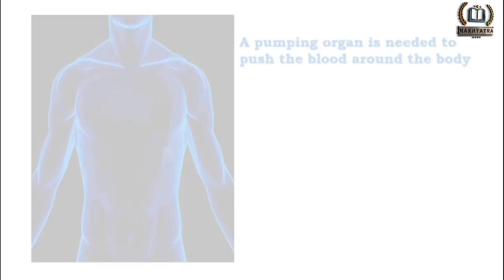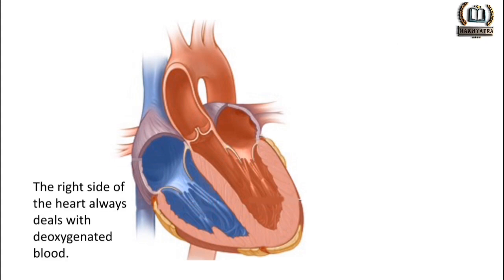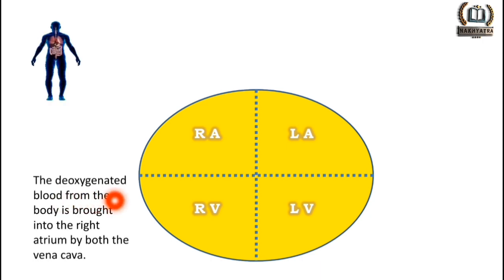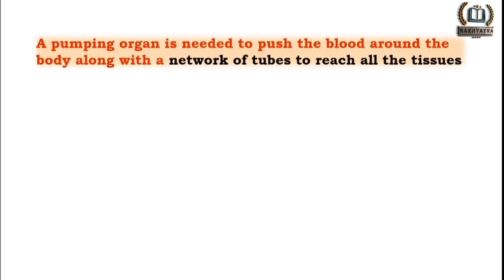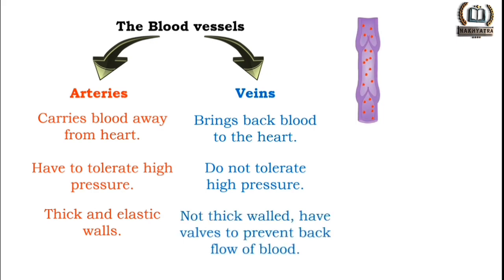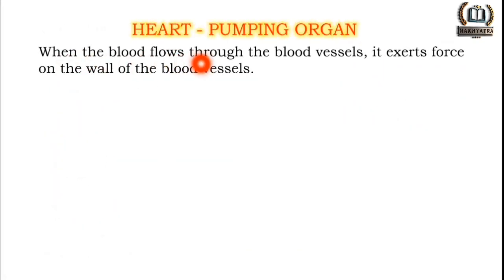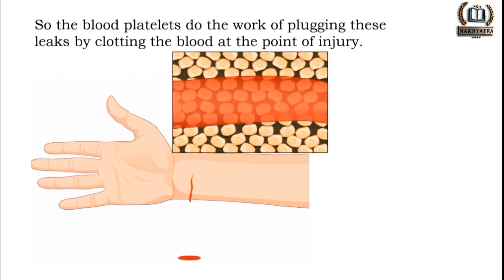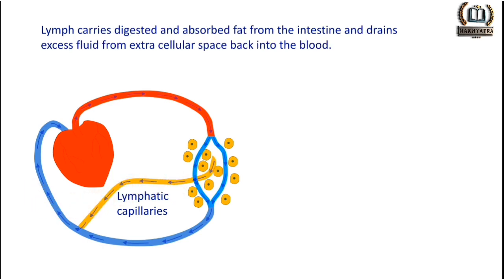Lecture 4 | Life Processes | Science | HSLC EXAMINATION 2025 | Class 10 | Nakhyatra ||By Ankita Miss